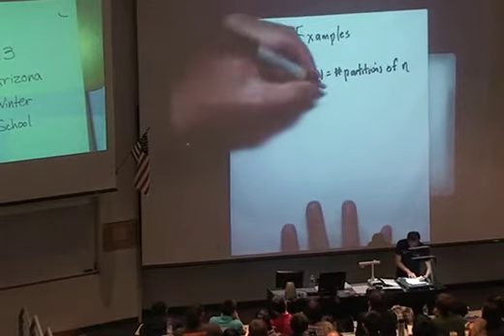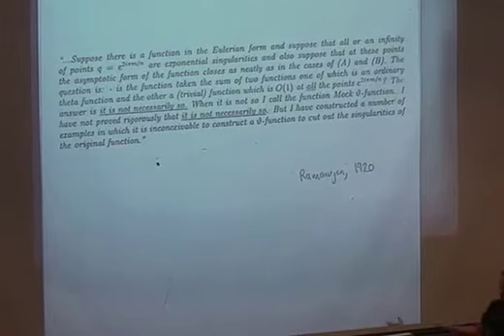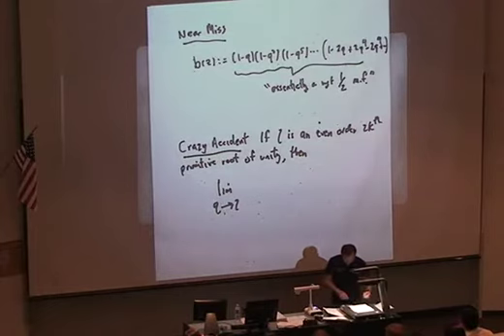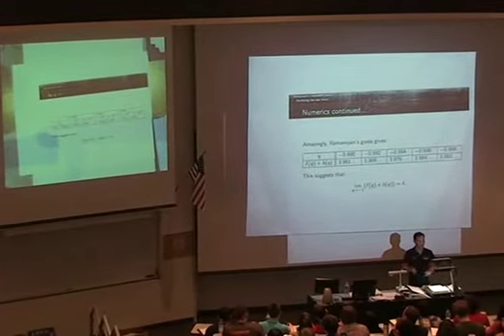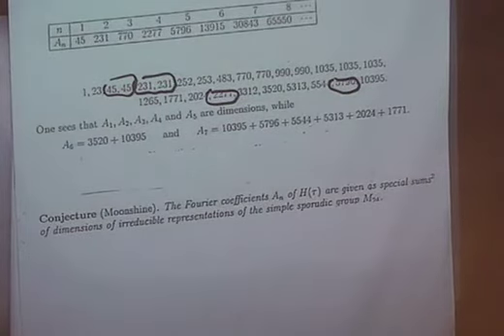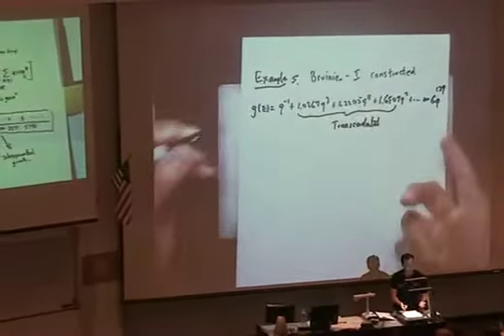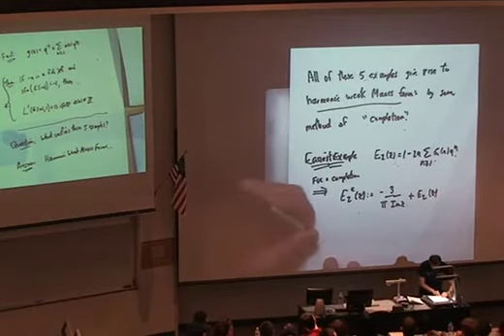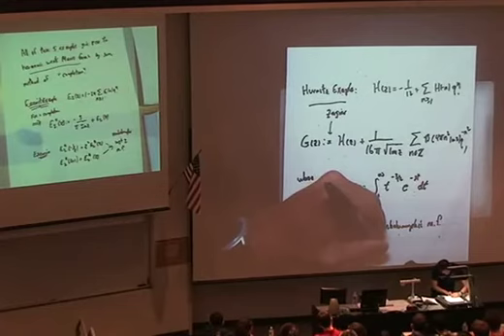Harmonic Maass forms, mock modular forms, and quantum modular forms (Ken Ono) 1-4